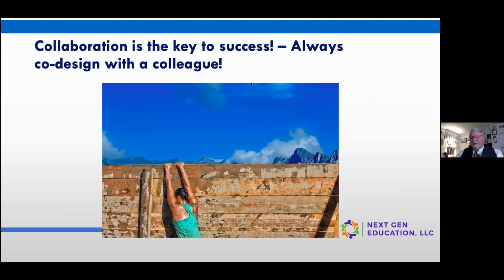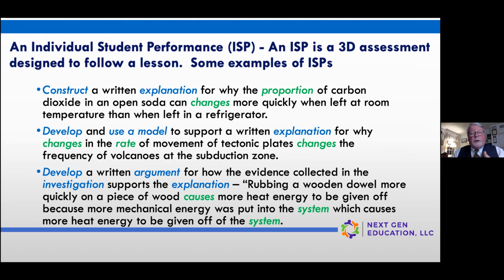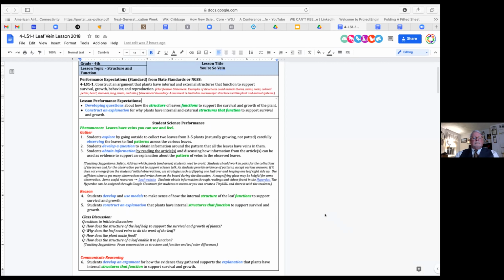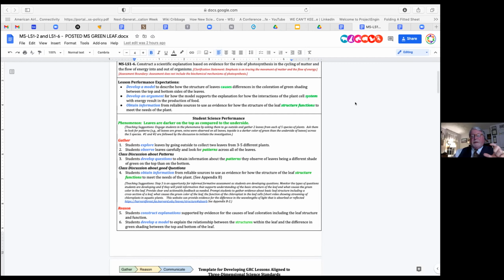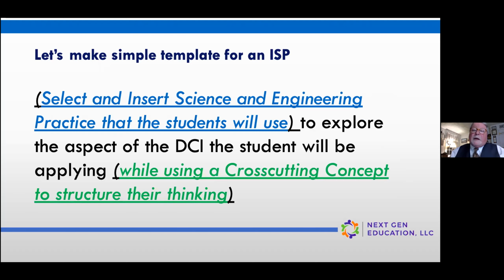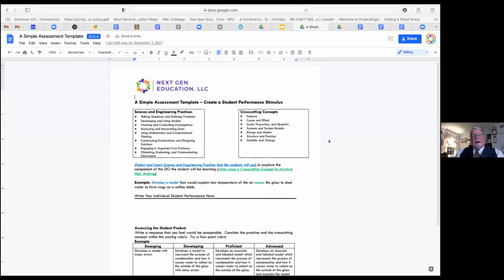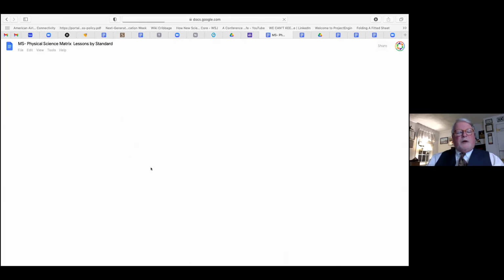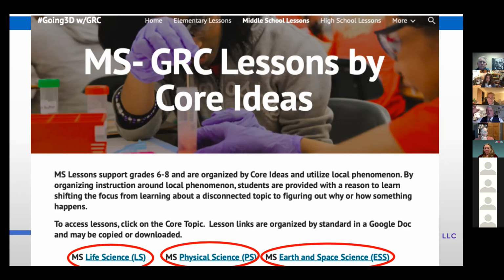Three Dimensional Classroom Assessment - Assessing Classroom Performances (Peter McLaren)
As educators continue to embrace the implementation of the Next Gen Science Standards (NGSS) and incorporate three-dimensional science teaching and learning in their lessons a common question emerges; what does three-dimensional classroom science assessment look like?

This workshop is designed to provide educators with a collaborative process to create three-dimensional, lesson-focused, science assessments.  Participants will build upon the phenomena they use in their lessons by designing lesson-based assessments “individual student performances” (ISPs) and accompanying rubrics using analogous phenomena.  These ISPs flow directly from the lesson and provide the teacher with assessment information that can be used formatively and summatively yet the student see them as extensions of their lesson experience.  This workshop is designed provide participants with a simple and easy-to-use protocol to create ISPs.  Participants will collaborate in the assessment design process using resources and templates provided in the workshop.